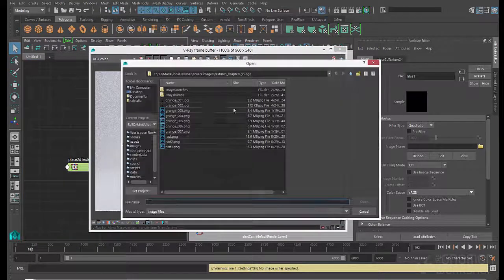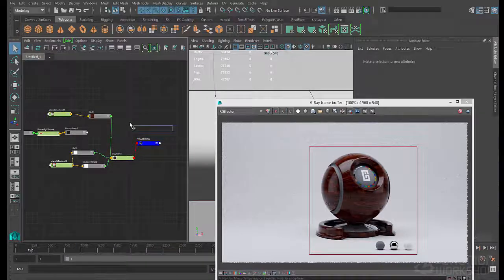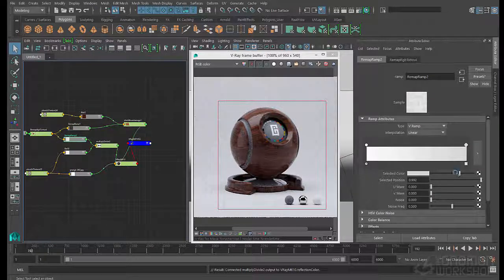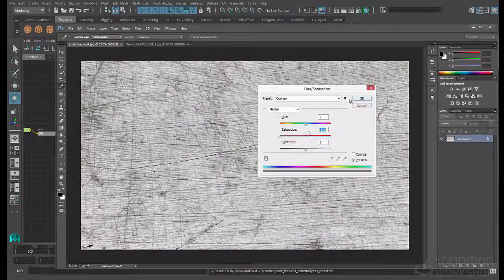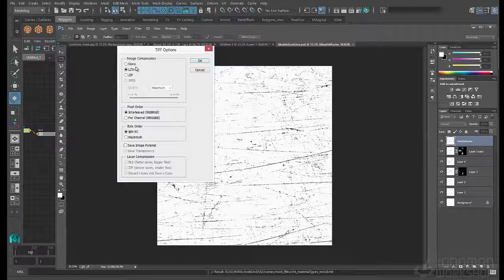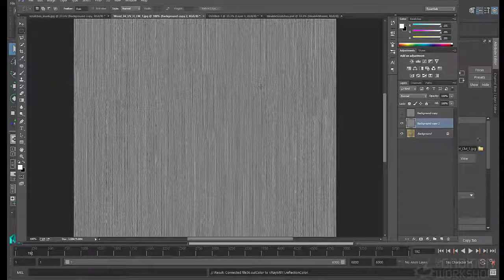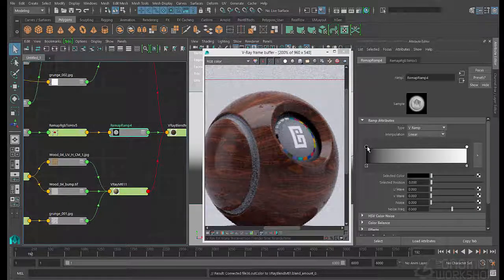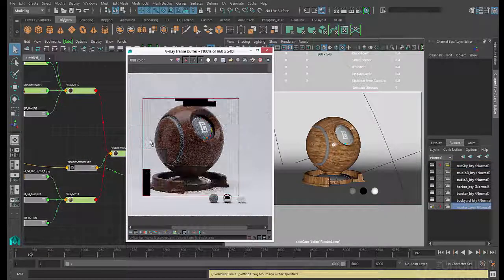08 Wood Shader Examples